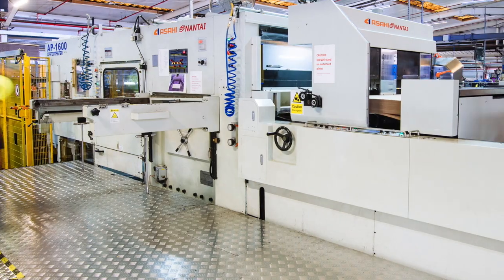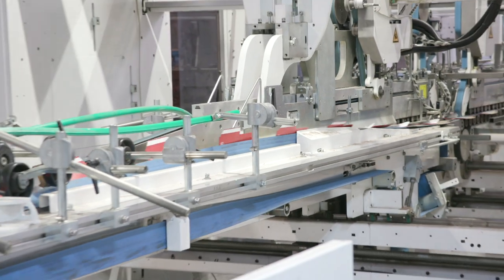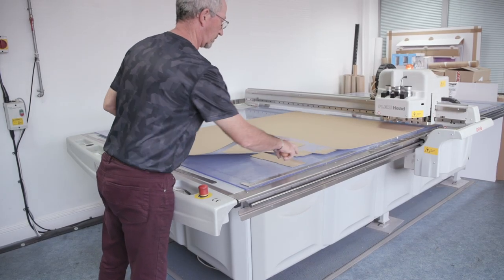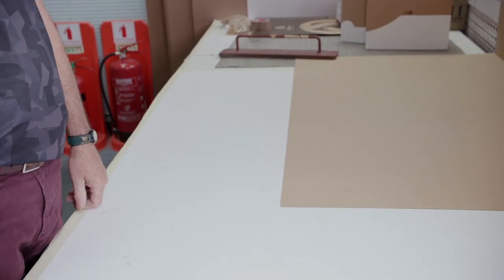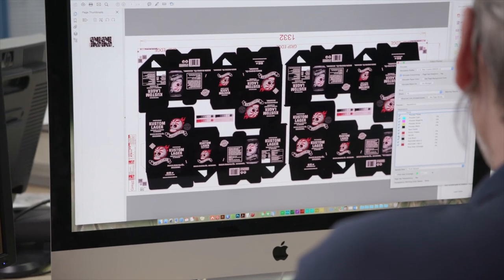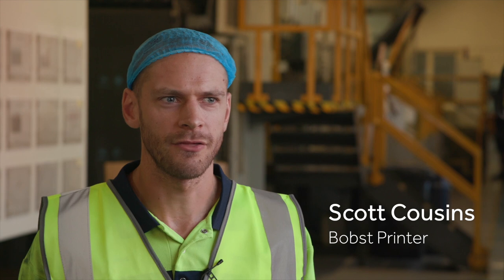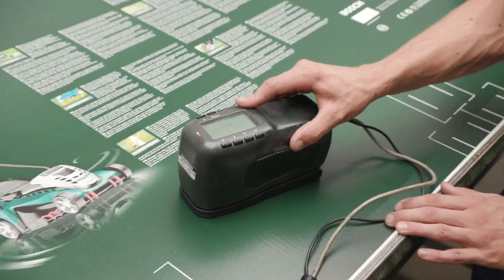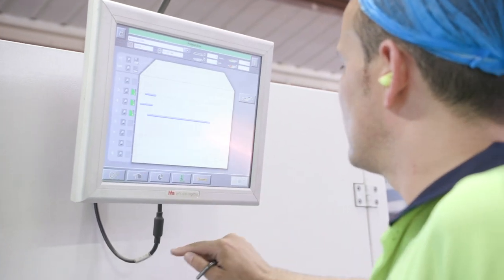Smurfit Kappa Chelmsford - Packaging Manufacturer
Smurfit Kappa Chelmsford, specialists in high quality printed packaging, showcase their expertise and manufacturing capabilities in a unique video.